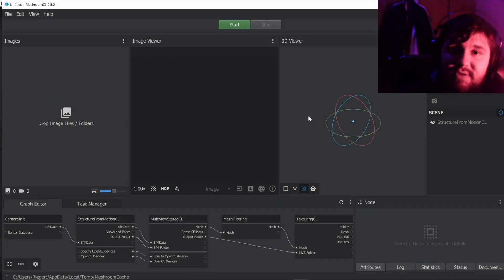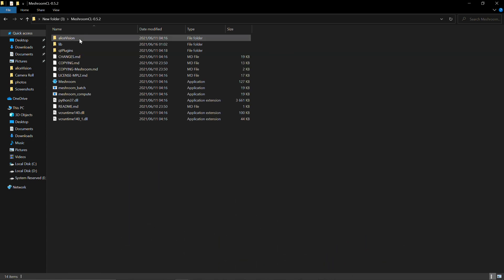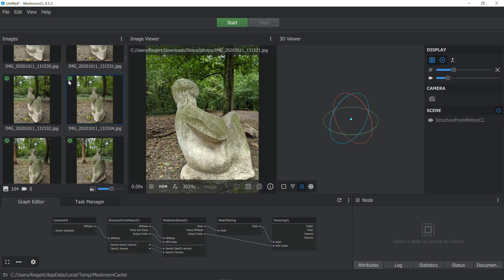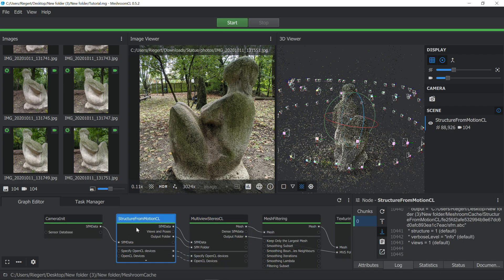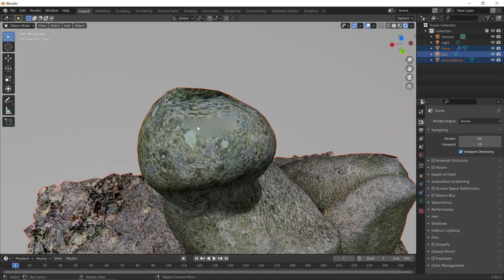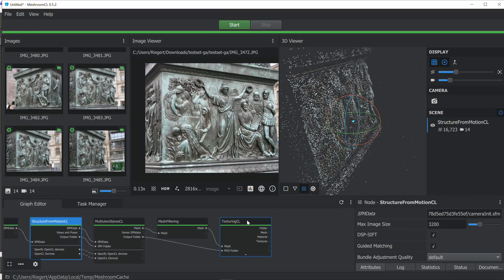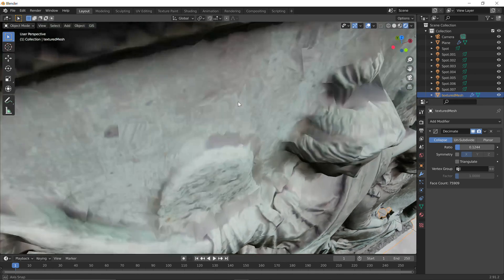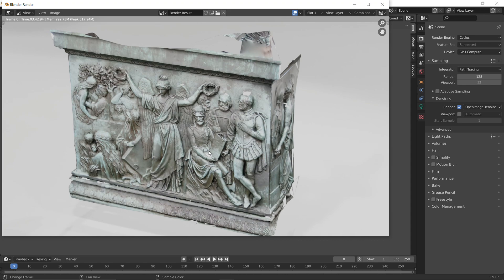3D SCAN with any GPU using IMAGES (3D Programetry) | Meshroom CL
Today we will be using images to create a 3D model. We will be using an alternative version of Meshroom that's called "Meshroom CL", which does not require CUDA to run. This means it's able to be run on any semi modern GPU (anything in the later part of the decade should work). It's also  by the same people that made Colmap CL, so it's a pretty high quality OpenCL version of Meshroom.

Meshroom CL: ( I somehow forgot about this while uploading :-) )